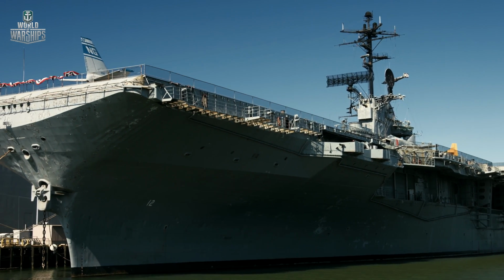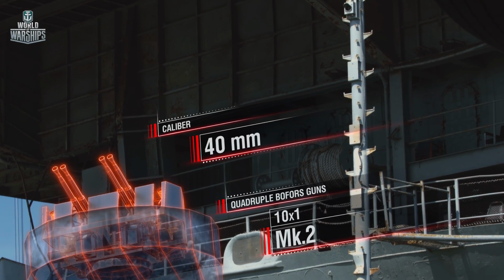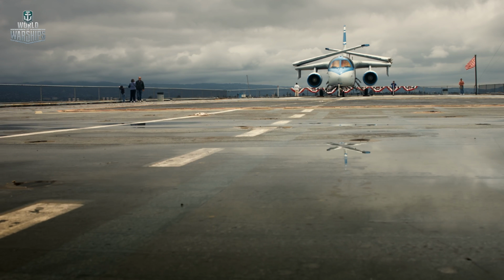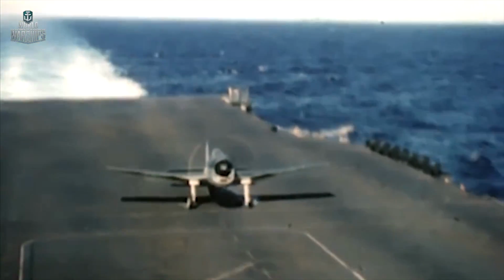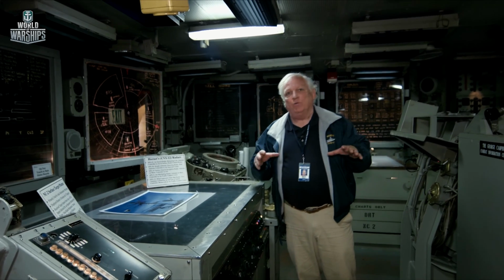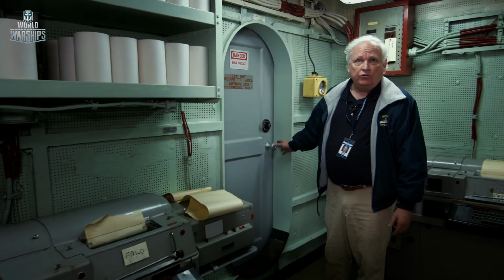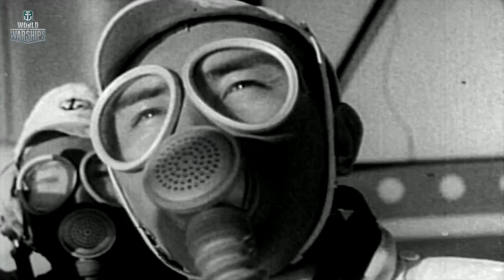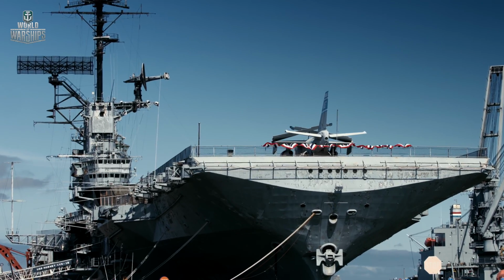World of Warships - Naval Legends: USS Hornet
One of the most decorated and storied ships, the US Navy's Essex-class carrier USS Hornet is the star of today's Naval Legends.